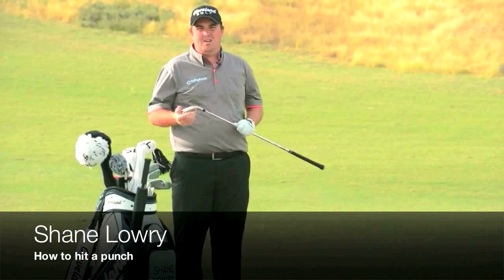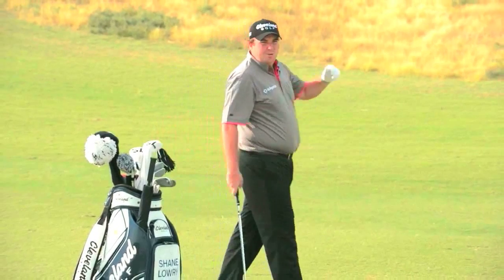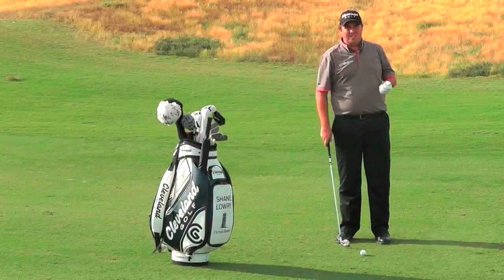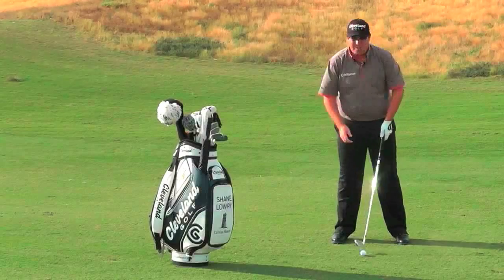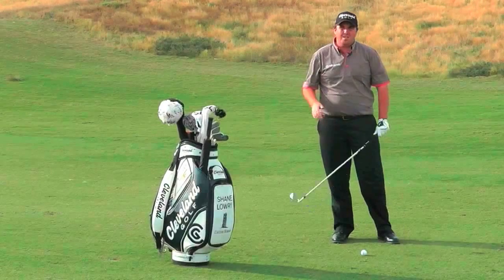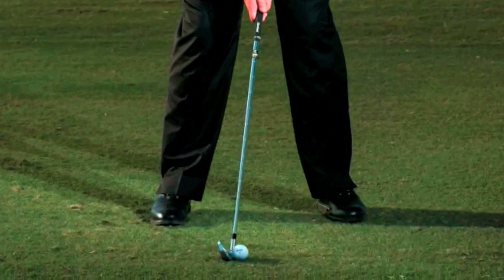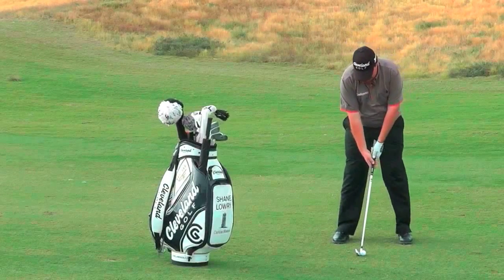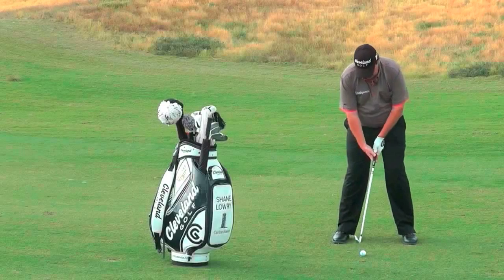Shane Lowry's Punch Shot Lesson